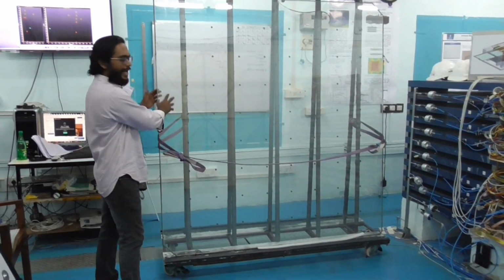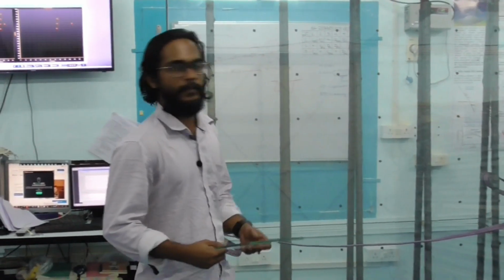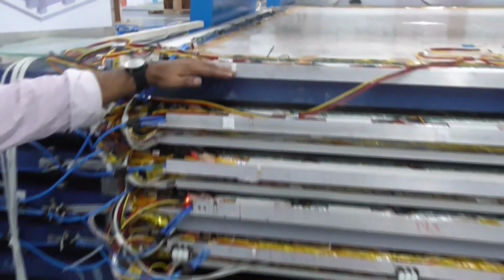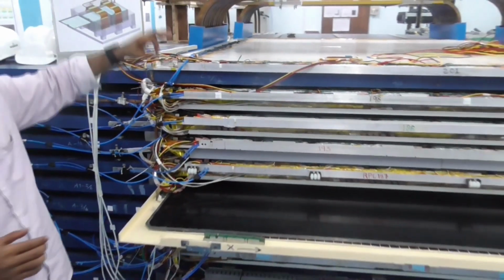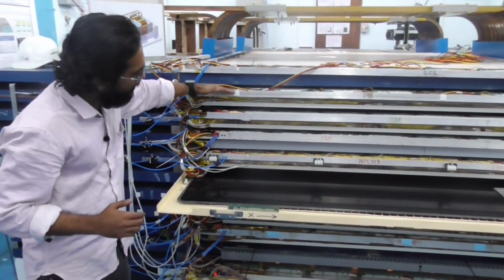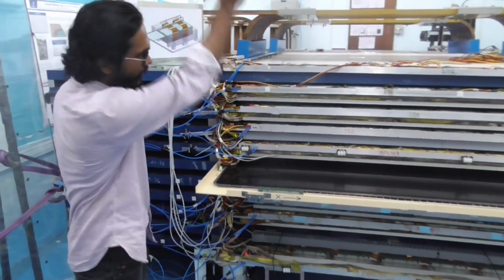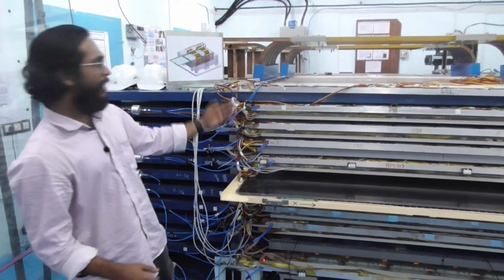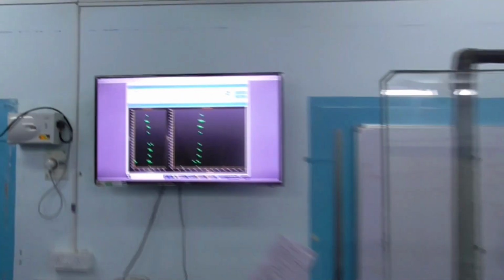mini-ICAL detector in the INO/IICHEP Campus, Madurai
A brief video on the motivation and working of mini-ICAL detector. This detector is a 1/600 scaled-down version of the INO's flagship detector called ICAL. Even though its purpose was to test out many engineering aspects of ICAL, mini-ICAL on its own has produced a few Ph.D. theses.

Video credit: Rajkumarbharathi Sivagnanam and Krishnamoorthi Jayakumar